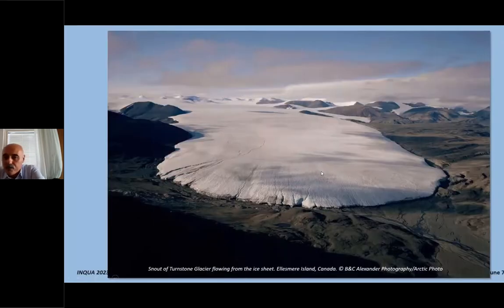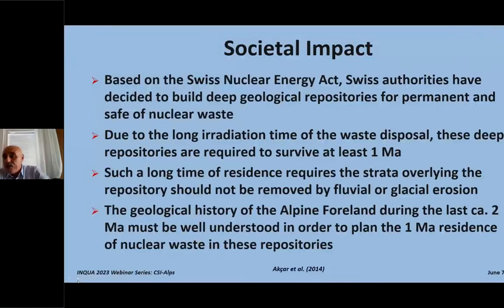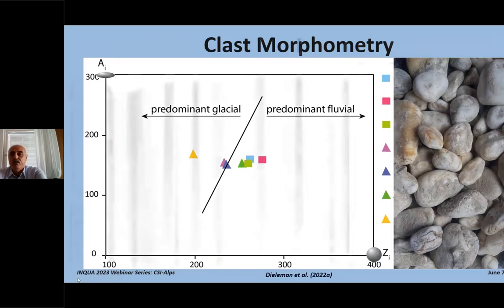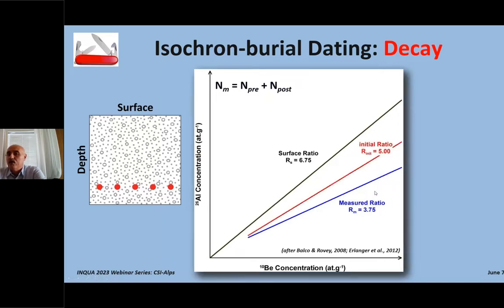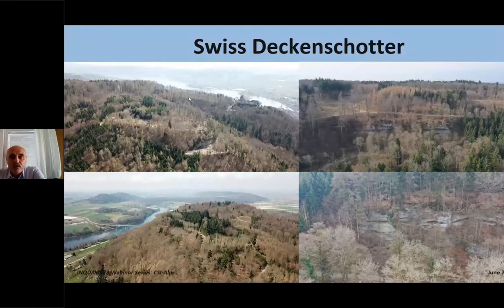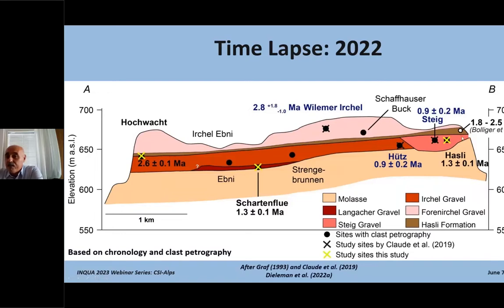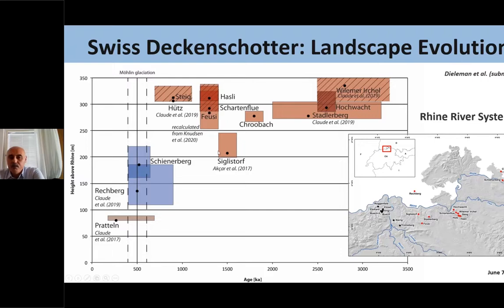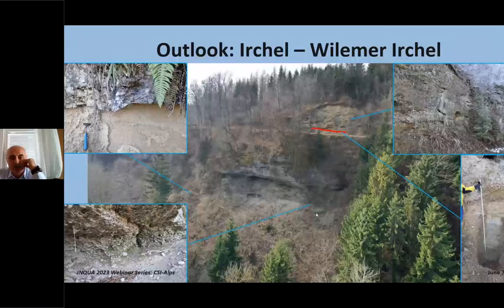Naki Akçar - CSI-Alps: Chasing the Pleistocene Glaciations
From the webinar series: All roads lead to Rome2023.
Naki Akçar (University of Bern) explores the challenges in reconstructing glaciations back through the Pleistocene